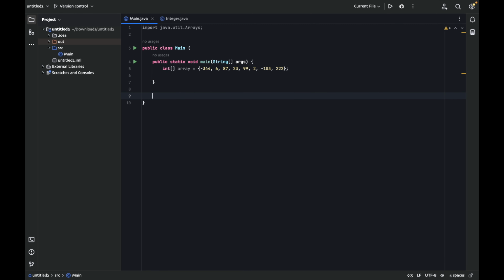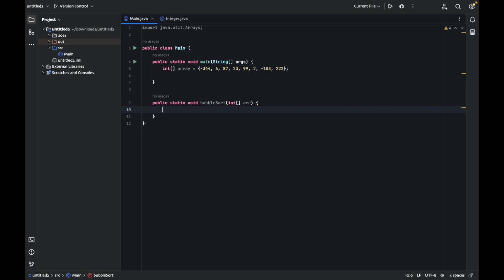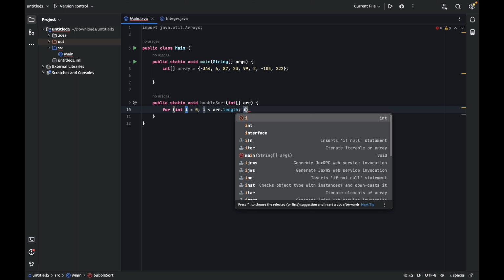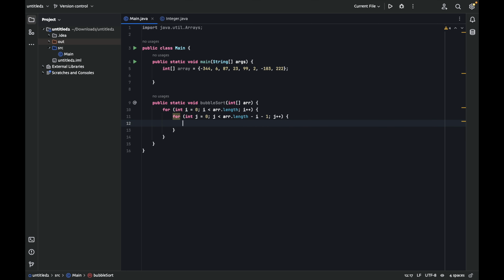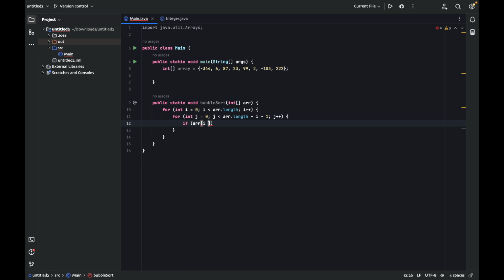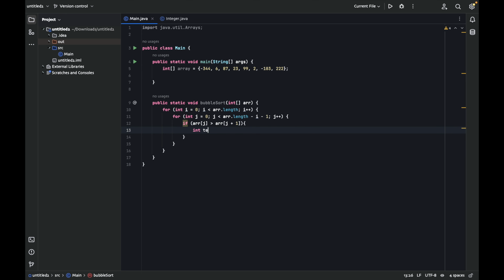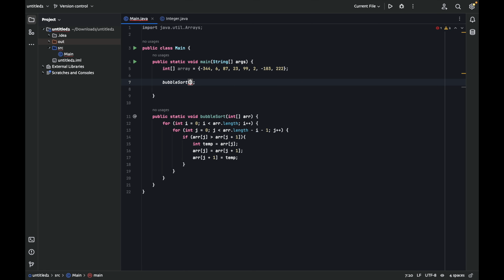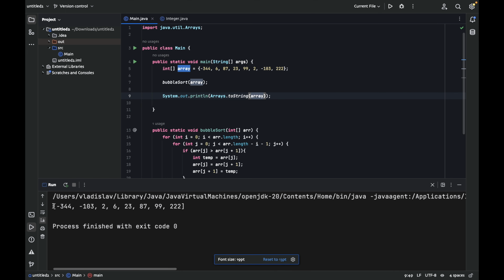Bubble Sort In 3 Minutes. VERY SIMPLE EXPLANATION.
It's a great algorithm for beginners to learn.